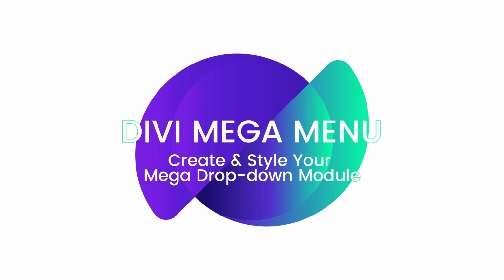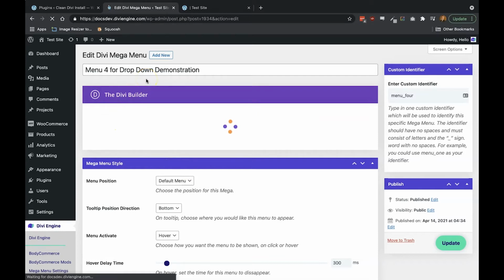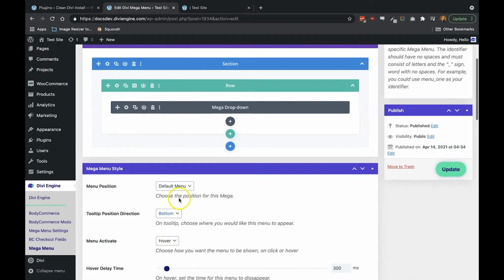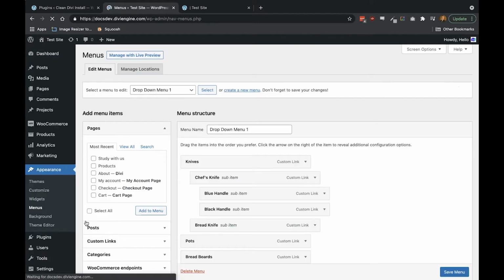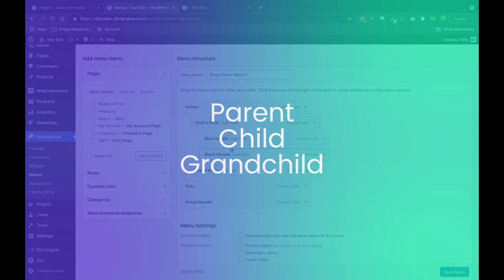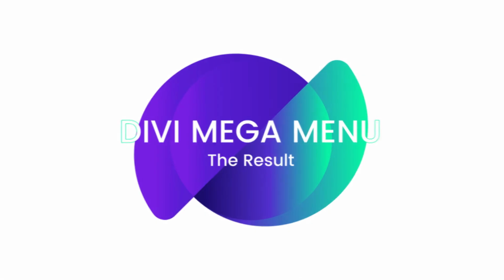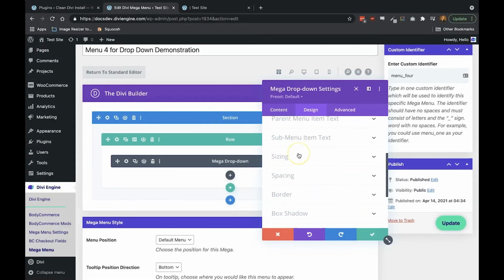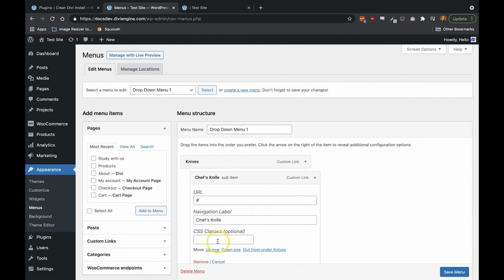Divi Mega Menu - Mega Drop-down Module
In this video, we dive into the unique Mega Drop-down Module which allows you to add gorgeous dropdown menus to the default WordPress Menu. We show you how to add and style this module.